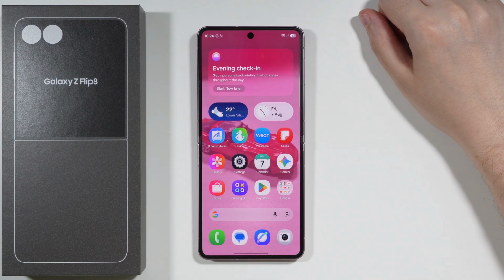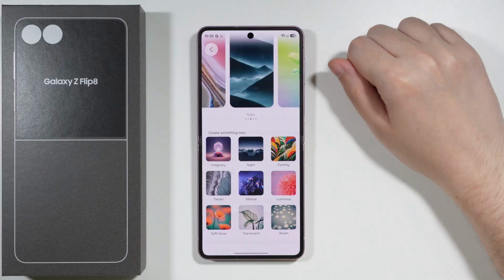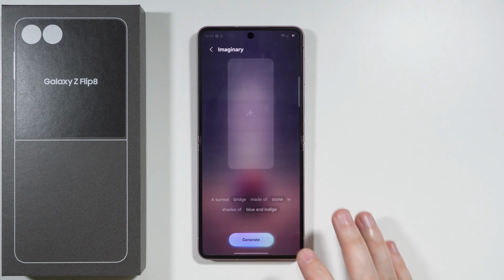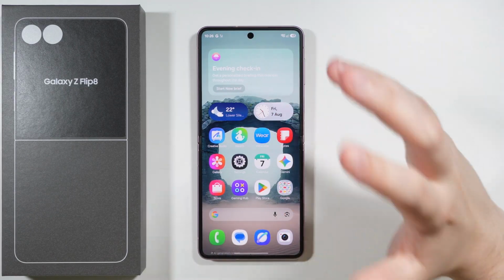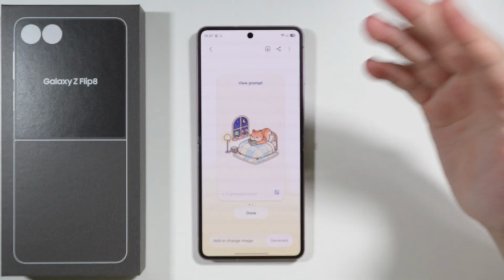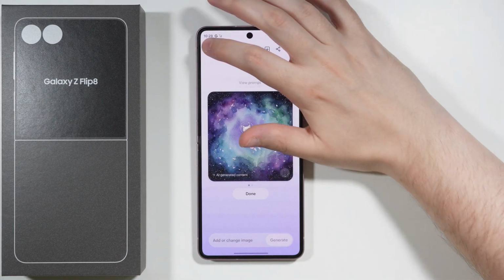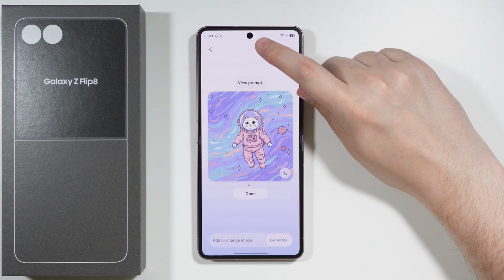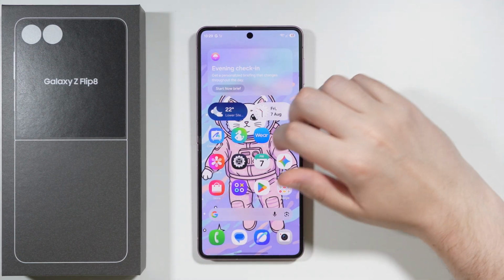Samsung Galaxy Z Flip 8: How to Create AI Wallpaper (Generate Wallpaper with AI)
In this video, I'll show you how to create stunning AI-generated wallpaper for your Samsung Galaxy Z Flip 8. You'll learn the step-by-step process to use AI tools that will personalize your device with unique designs. Follow along in this quick tutorial to transform your phone's background into a work of art!